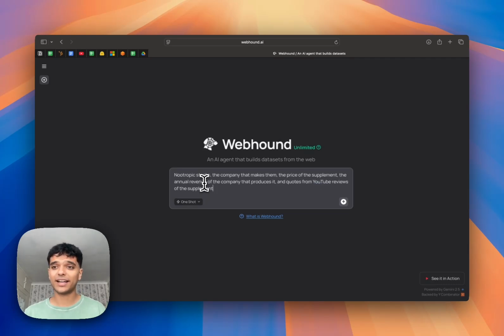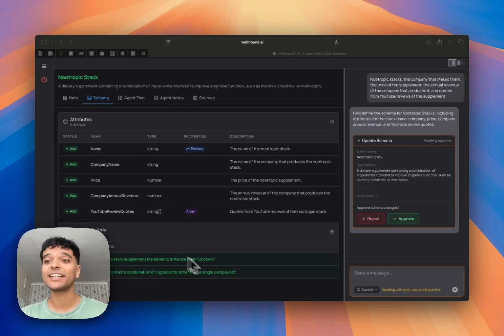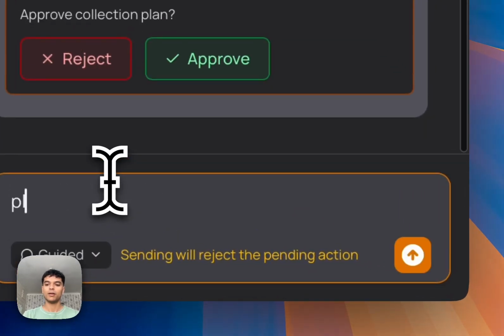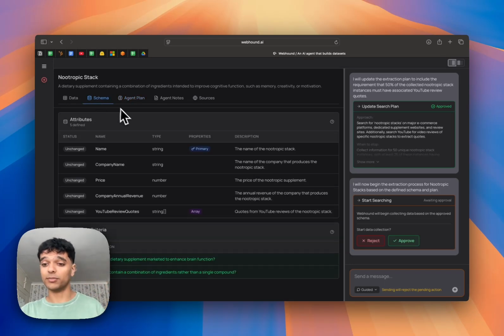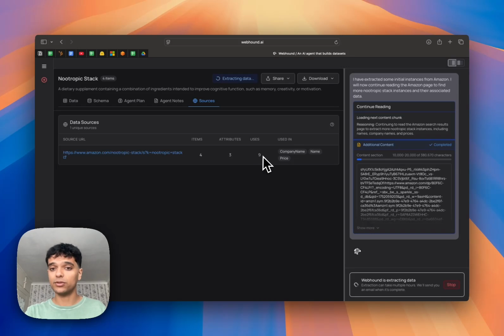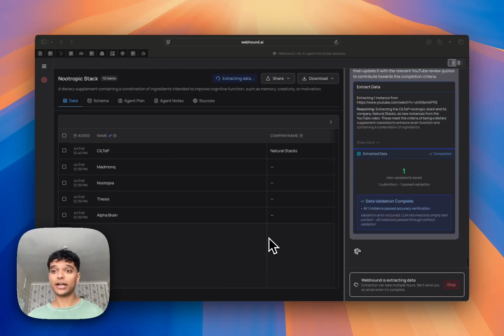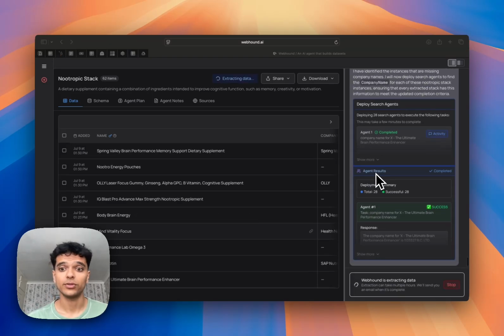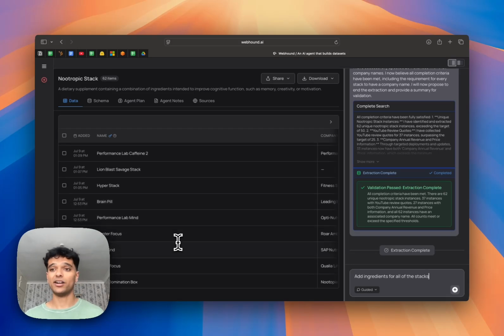Demo: Automating Competitor Research with Webhound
A quick demo of Webhound and its capabilities.

In this demo, one of our co-founders, Theo, goes over how Webhound can be used to do research on the competitive landscape of a product.